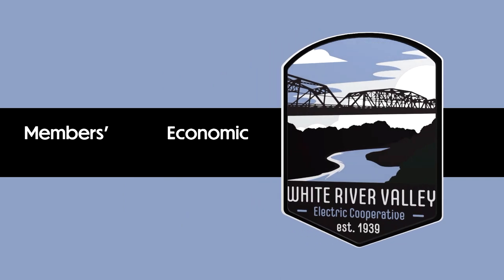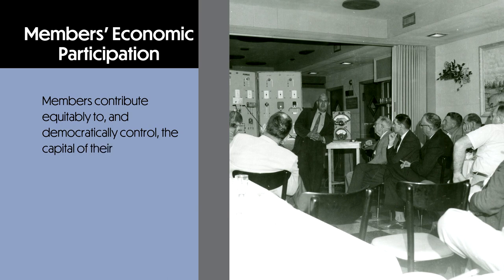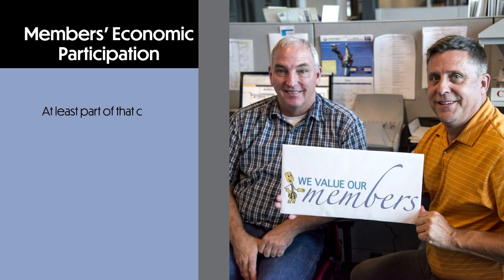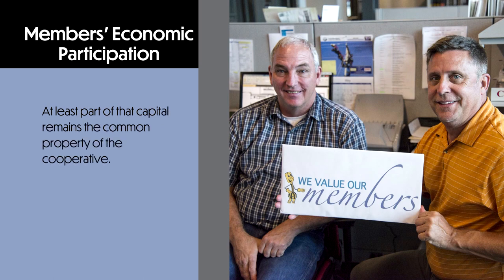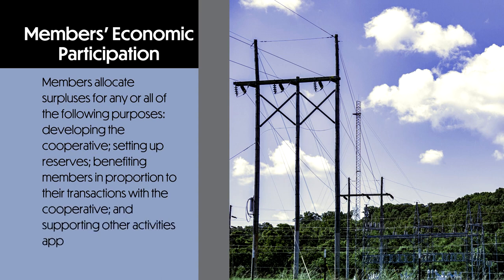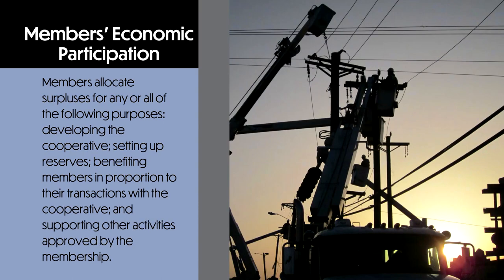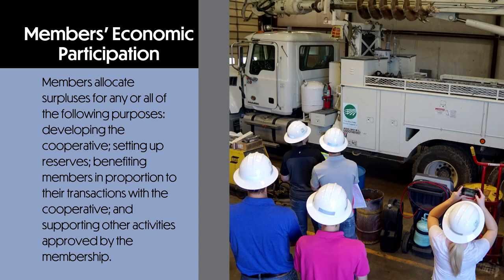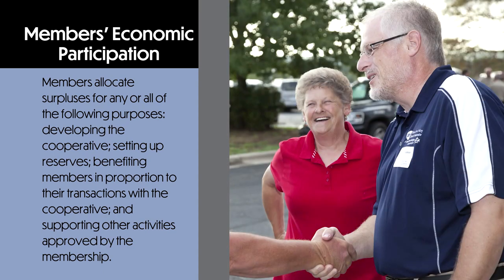Cooperative Principle #3: Member and Economic Participation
Electric cooperatives, such as White River Valley Electric Cooperative (WRVEC), are member businesses, established to supply electricity to their members.

Electric cooperatives are owned by the people, or members, who use the power the co-op provides. Electric cooperatives worldwide abide by core principles, including:

Voluntary & Open Membership
Democratic Member Control
Member Economic Participation
Autonomy & Independence
Education, Training & Information
Cooperation Among Cooperatives
Concern for Community